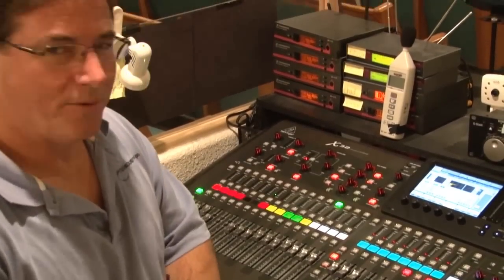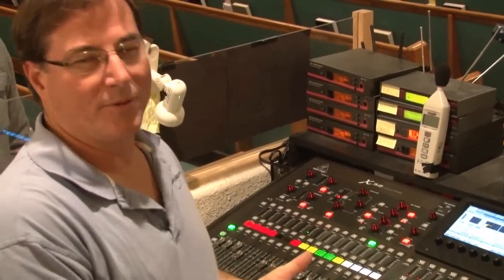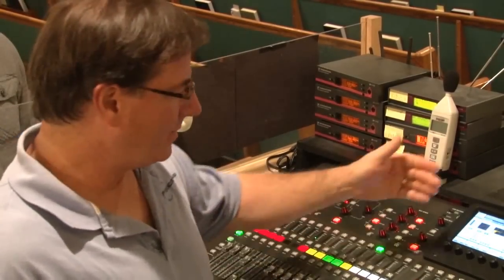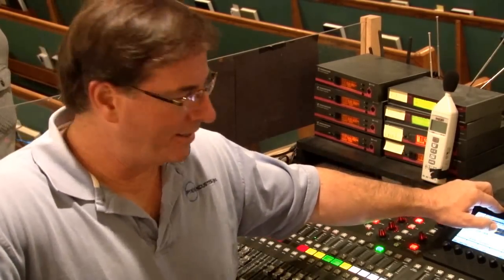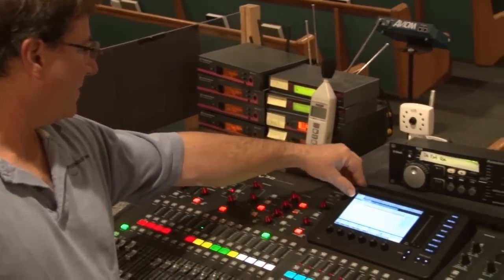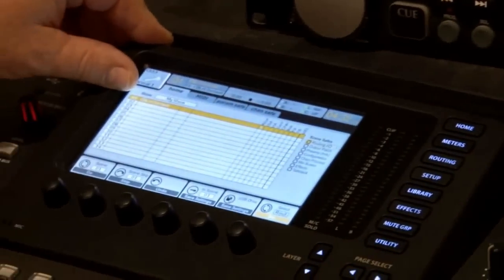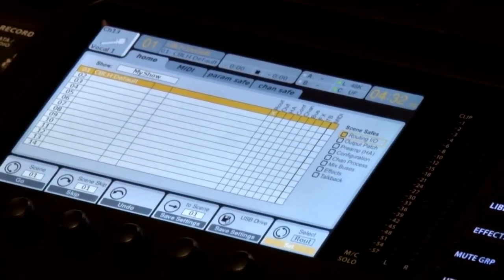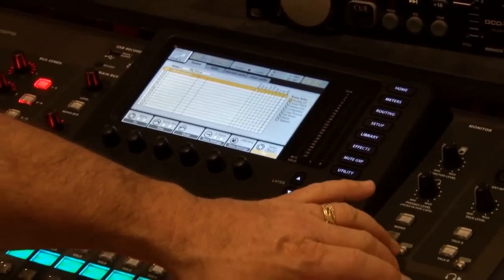Behringer X32 Console Training Pt 1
Basic functions of the Behringer x32 digital mixing console

Credit to Allen and Chad from Pyxis Industries for allowing us to record the training.